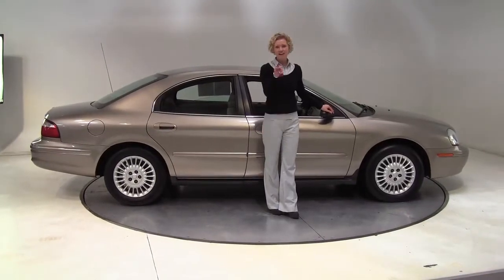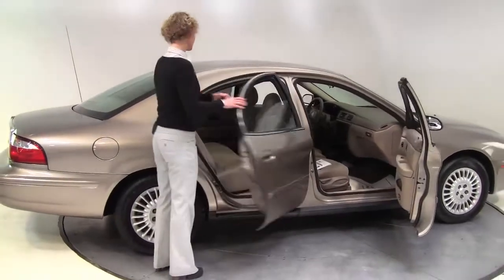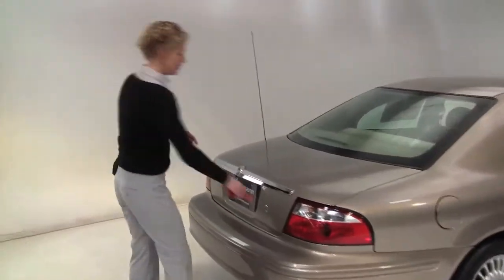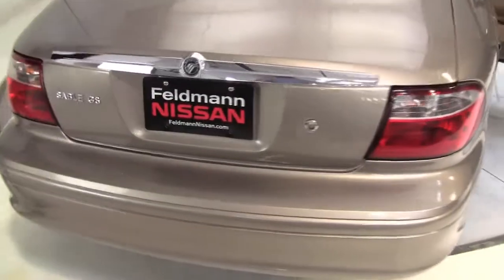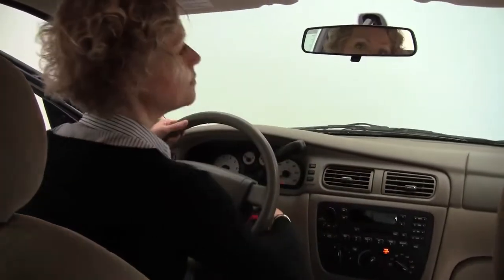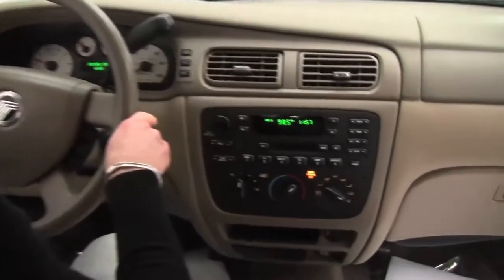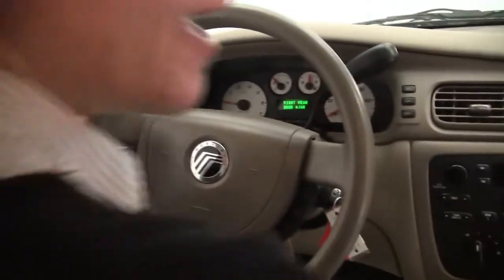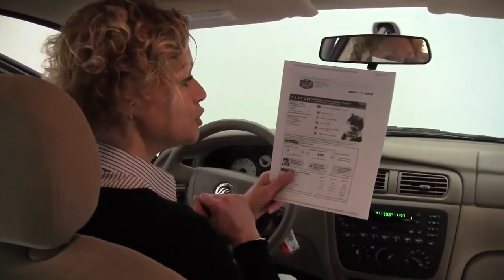2005 Mercury Sable Feldmann Nissan Bloomington Minneapolis MN Used Walk Around N9206A